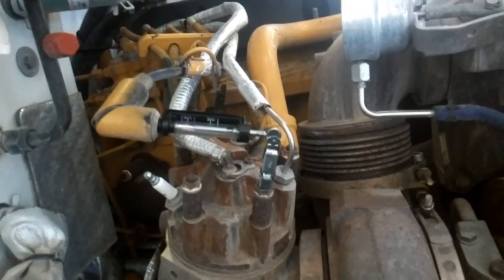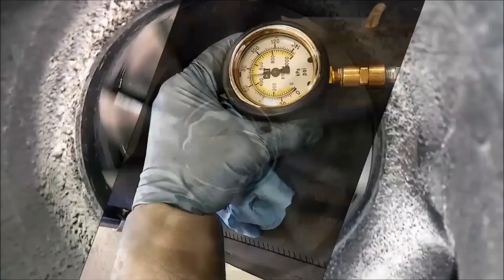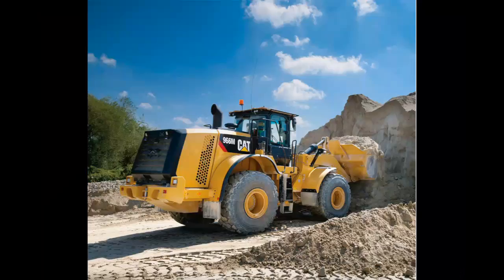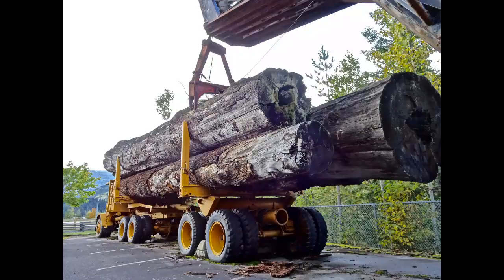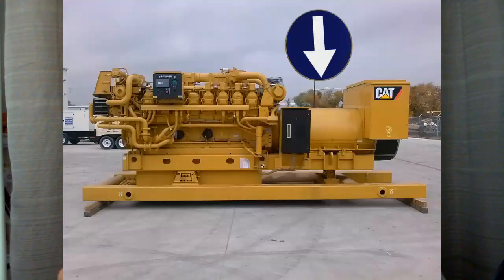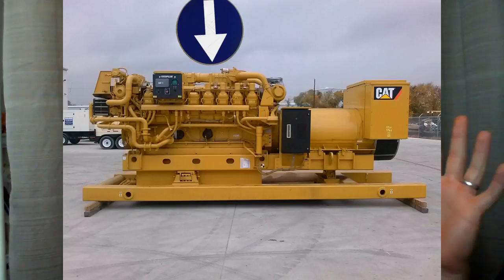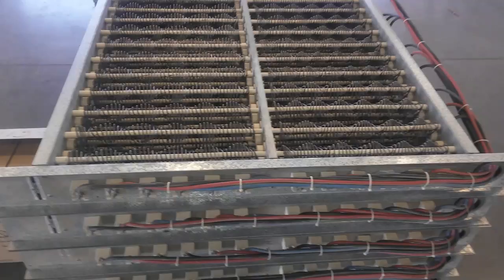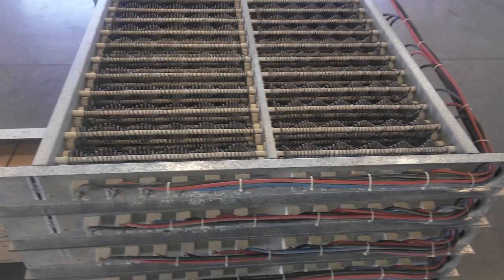What Being A Diesel Electric Power Generator Mechanic Is Like?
Generators are everywhere when you know what they are.  In this video being a generator mechanic is discussed.  Tooling, Load Banks, Hazards, Phases, and Brands are all discussed.